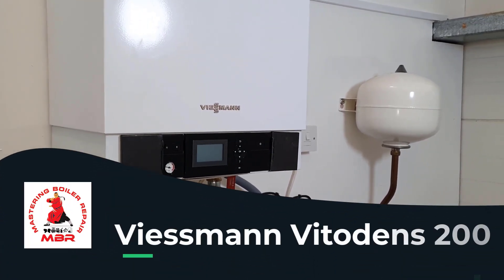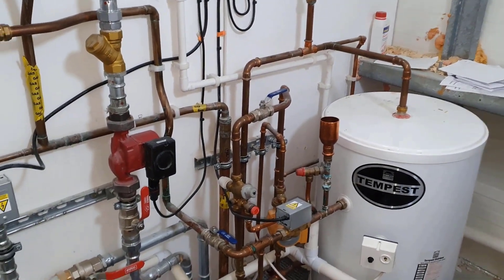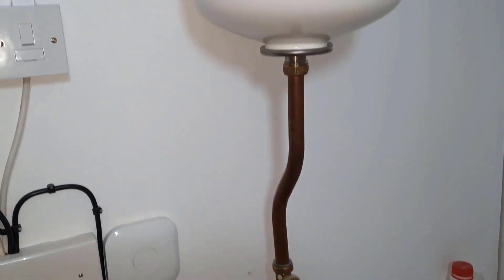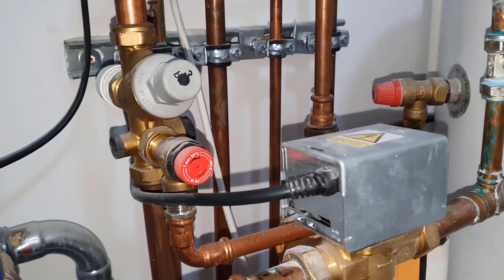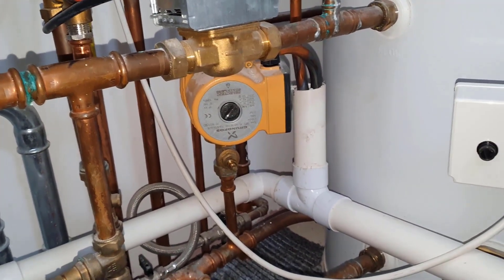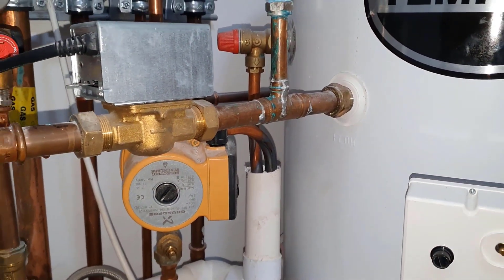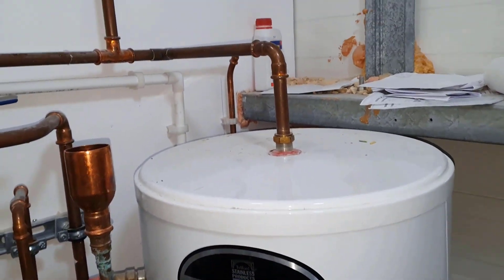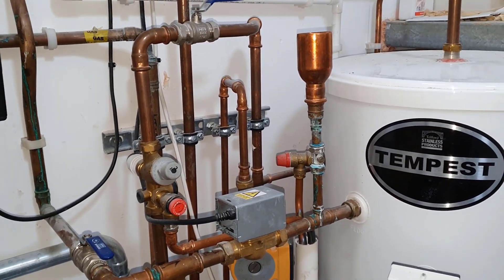Unvented Cylinder Installation Spot the Defects Part 1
We are forming a new Facebook group for new and existing engineers looking to improve your skills in Boiler Repair.
If you're interested why not join us.
If you would be nice enough to share this link with your contacts.